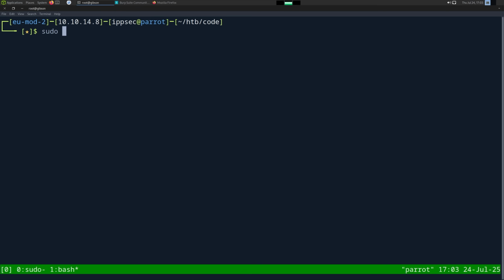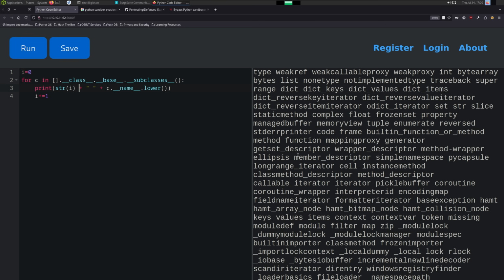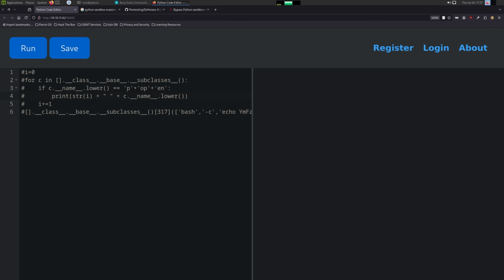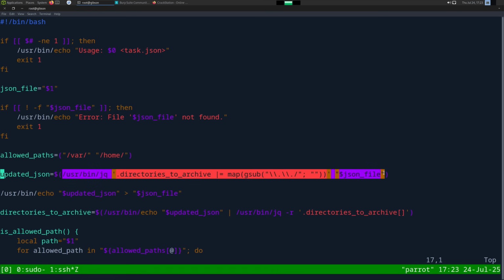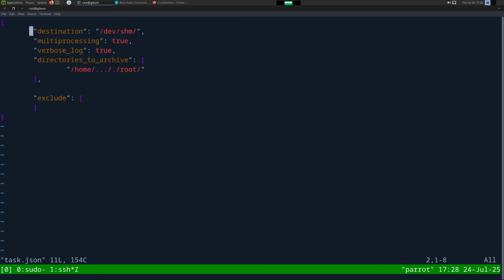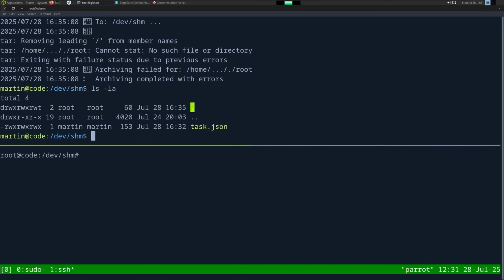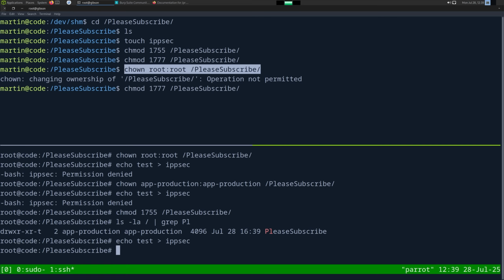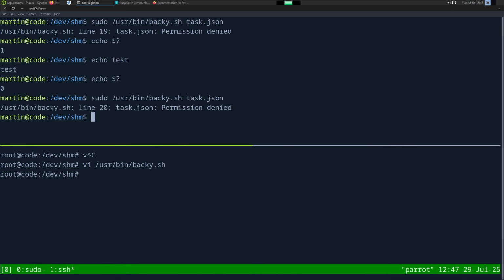HackTheBox - Code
00:00 - Introduction
00:50 - Start of nmap
01:50 - Navigating to the page and discovering we can run Python Code but there is a filter blocking certain words
05:00 - Walking through filter evasion with python, showing loaded classes
07:45 - Calling popen to run a command
11:50 - Using List Comprehension in python to convert our multiline payload into a single line
14:30 - Looking at the database, grabbing the hash, cracking and switching users
16:00 - We can use sudo to run backy.sh with task.json, looking at the bash script to see we have a way to bypass the filter
20:10 - Having trouble exploiting out of a temp directory, will explain later
24:50 - Copying task.json to a different directory and it magically works
27:00 - Explaining why we couldn't do this in a temp directory, sticky bit makes it a protected file!
35:20 - Showing another way to root it, just ignore the ../ replacement and since bash continues on error by default it still works